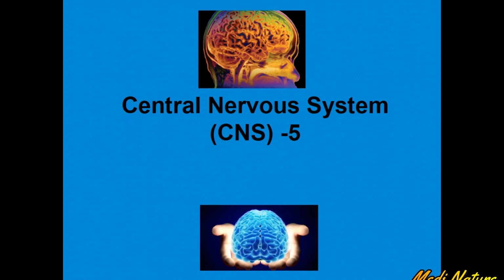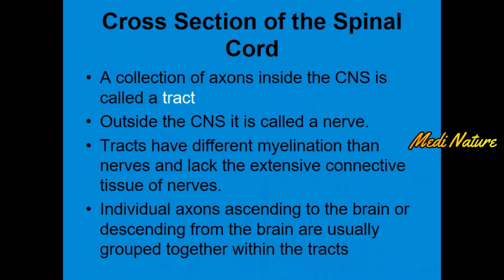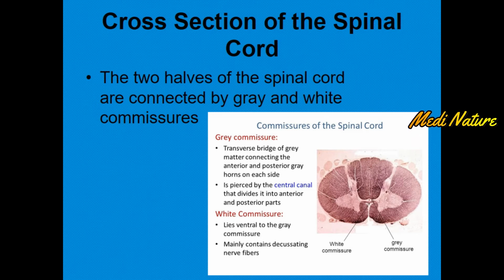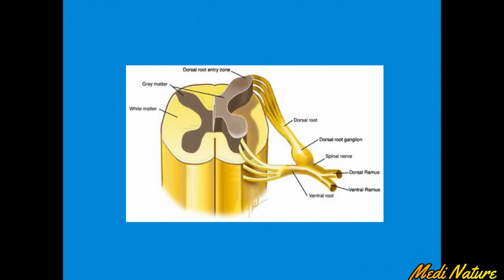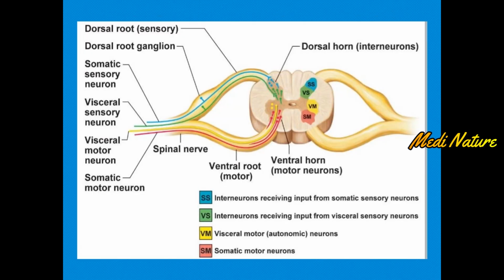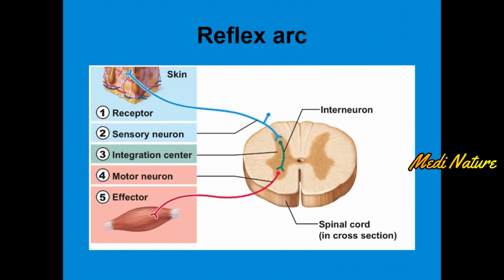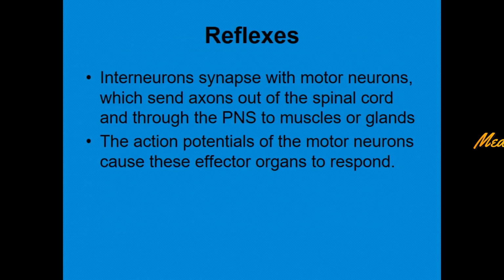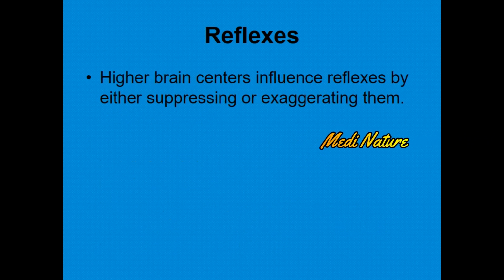Overview of the Central Nervous System (CNS) | Anatomy of the CNS | Brain Anatomy | Lecture 3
The nervous system is organized into two parts: the central nervous system, which consists of the brain and the spinal cord, and the peripheral nervous system, which connects the central nervous system to the rest of the body.

The central nervous system (CNS) controls most functions of the body and mind. It consists of two parts: the brain and the spinal cord. The brain is the center of our thoughts, the interpreter of our external environment, and the origin of control over body movement.